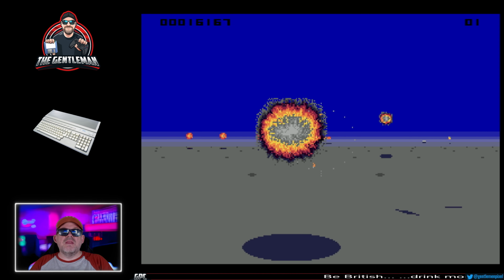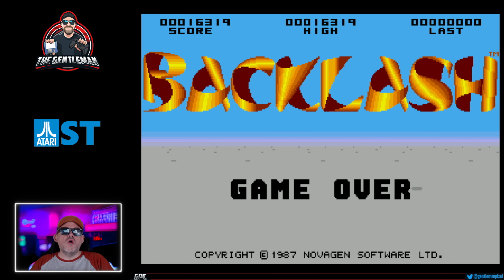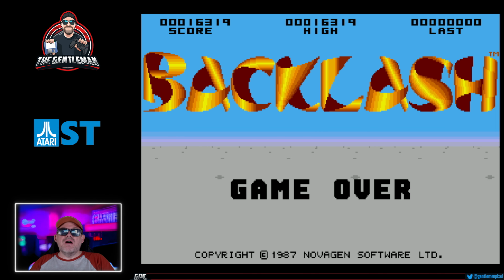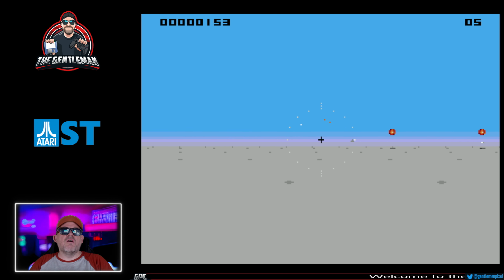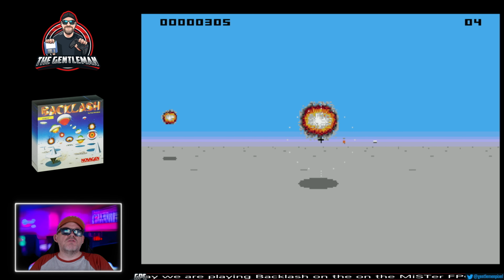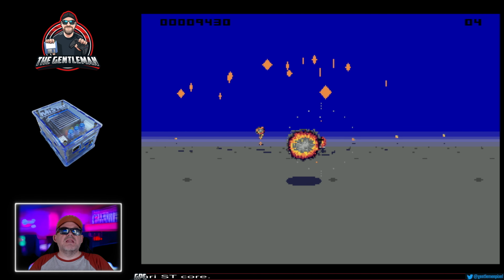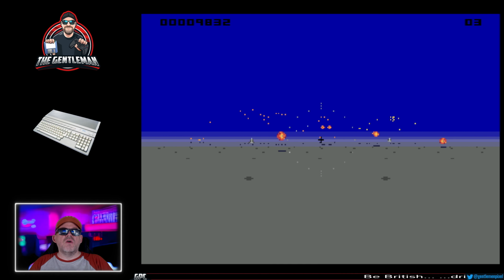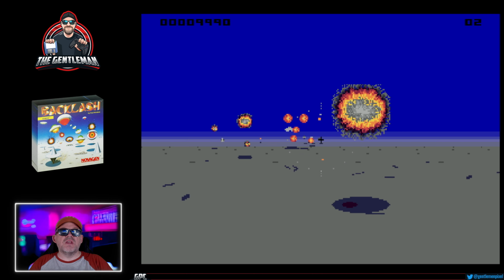Backlash / MiSTer FPGA / Atari ST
Backlash running on the MiSTer FPGA with the Atari ST core.